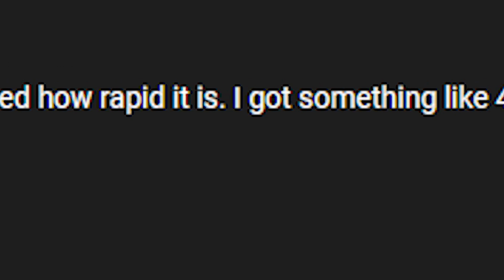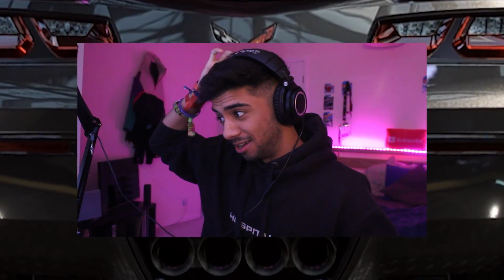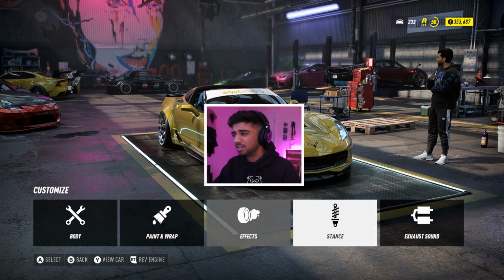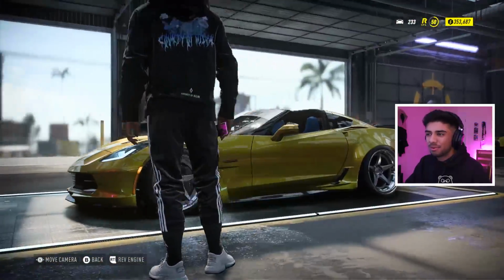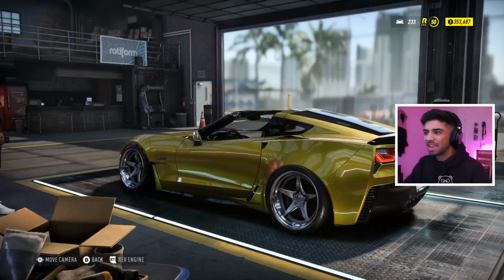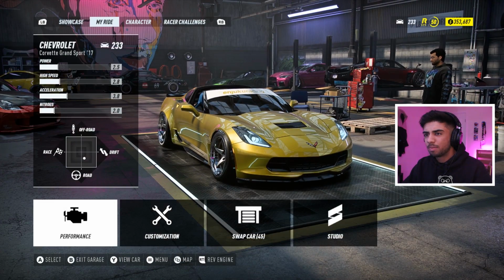😳 CORVETTE C7 W/ 488 PISTA ENGINE IS DUMMY FAST! - Need for Speed Heat (Corvette C7 Customization)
In today's episode of our Fastest Car guide, we take the Corvette C7 Grandsport for a spin with the Ferrari 488 Pista engine swap. It comes it's no surprise that it is DUMMY fast, but where does it land on Gary?